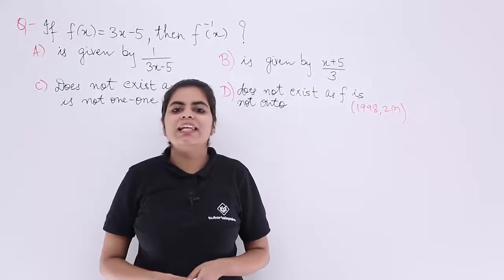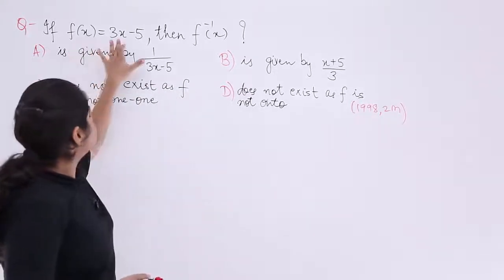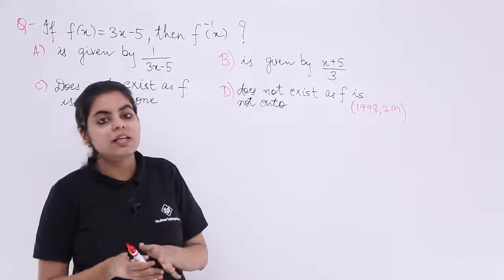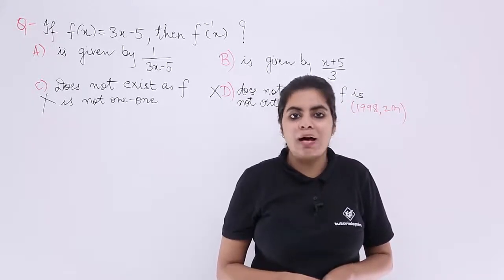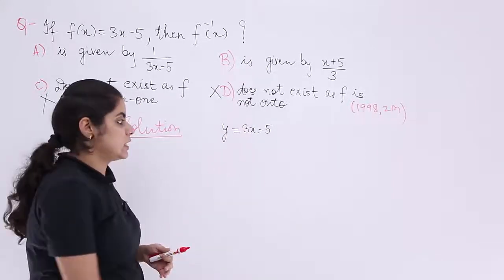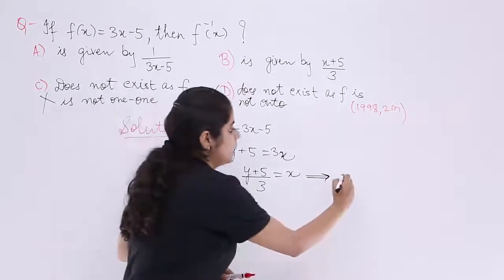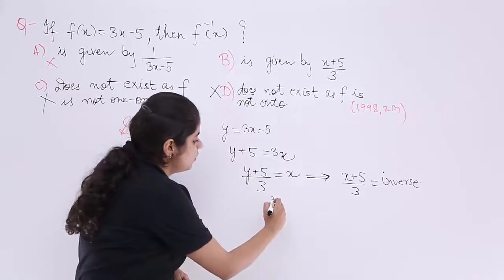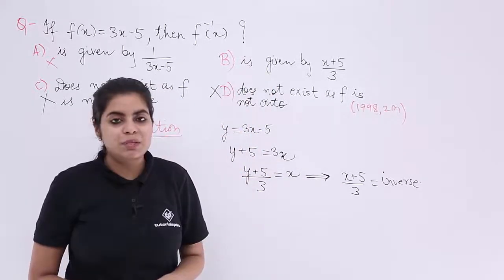Class 12th – IIT JEE Example 13 on Functions | Relation and Functions | Tutorials Point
IIT JEE Example13 on Functions